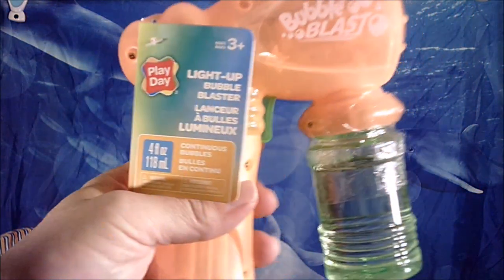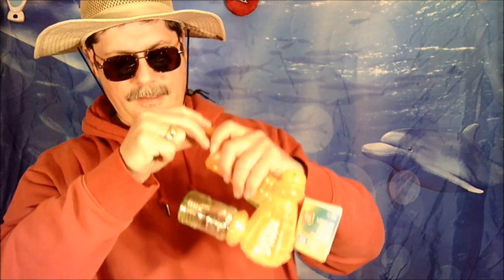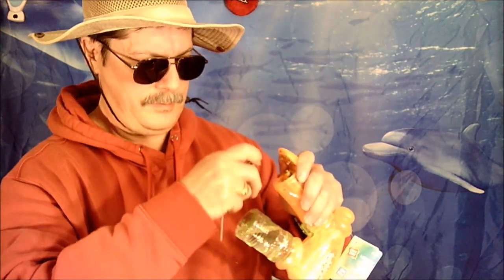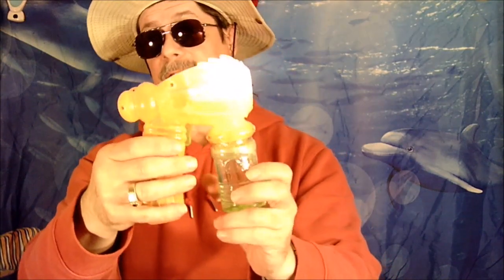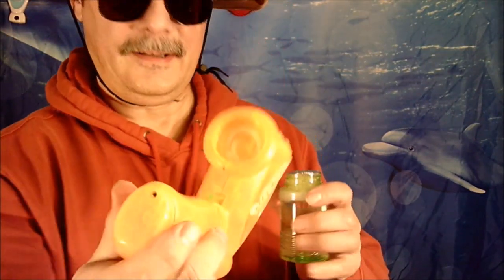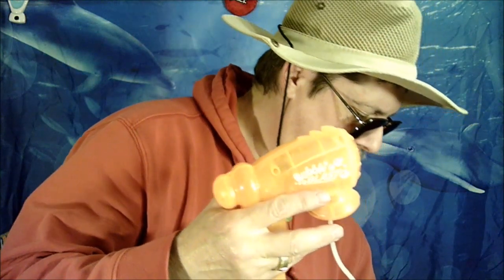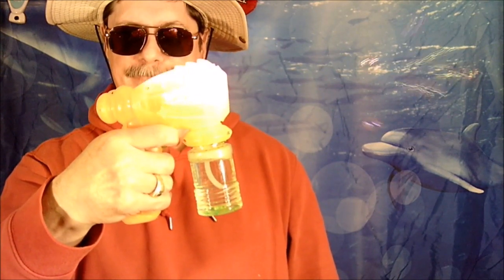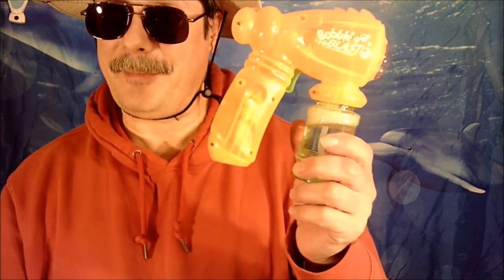SHOW TIME BOX OPENING LIGHT BUBBLE BLASTER FROM PLAY DAY THIS IS THE GREATEST NIGHT LIGHT EVER WOWO